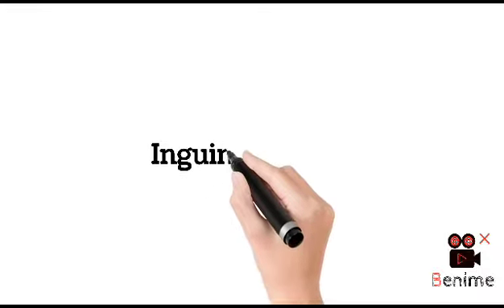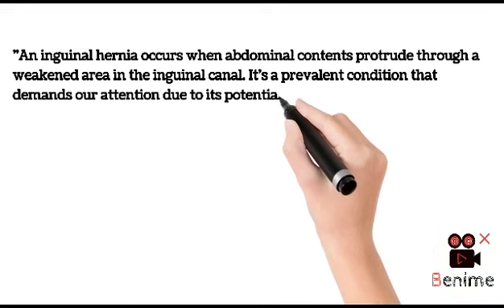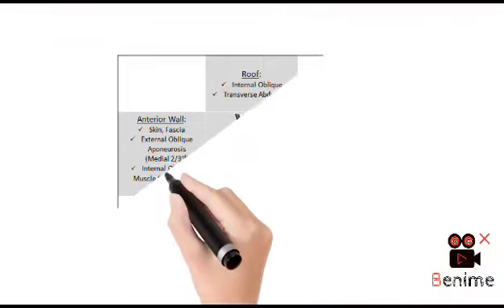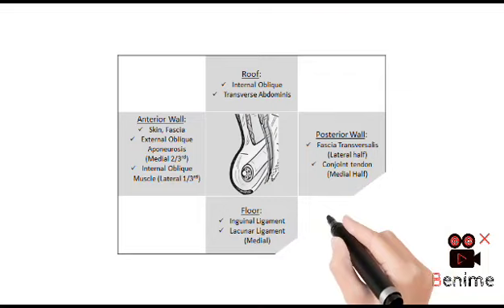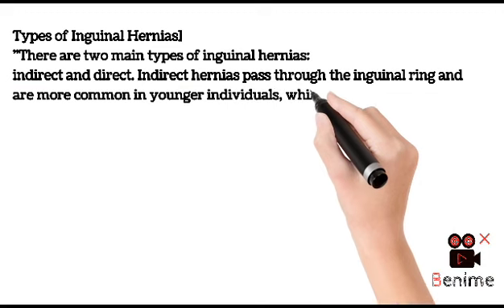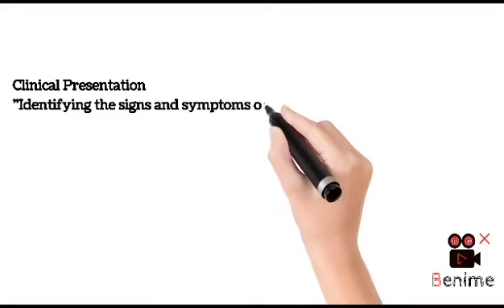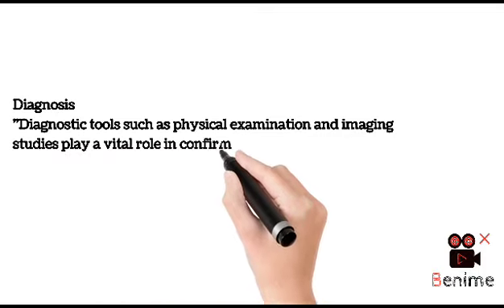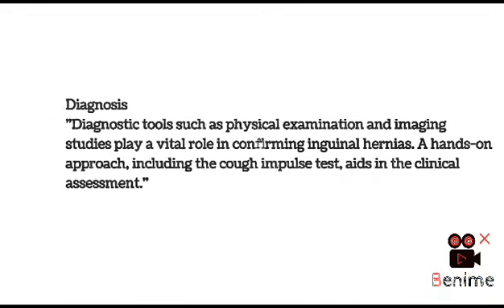Decoding Inguinal Hernia: Causes, Symptoms and Management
"Embark on a comprehensive journey into the realm of Inguinal Hernia with our latest video! 🕵️‍♀️ In this detailed exploration, we unravel the intricacies of what causes this common condition, its telltale signs, and delve into expert insights on the surgical solutions available.

🔍 **Understanding the Basics**: Learn about the anatomy of the inguinal canal and how a hernia occurs when abdominal contents protrude through a weakened area. We break down the anatomy in simple terms to make it accessible for everyone.

🚨 **Recognizing Symptoms**: Discover the subtle and not-so-subtle signs of inguinal hernias, from a visible bulge to discomfort and pain. Knowing these symptoms can be crucial for early detection and timely intervention.

🛠️ **Surgical Solutions Unveiled**: Explore the various surgical options available for inguinal hernia repair, including laparoscopic and open procedures. Understand the pros and cons of each approach, empowering you to make informed decisions about your healthcare.

Whether you're a medical professional, a patient seeking information, or just curious about the complexities of the human body, this video aims to be your go-to resource for in-depth knowledge on inguinal hernias.

Join us in demystifying Inguinal Hernia and empowering yourself with the knowledge needed for a healthier tomorrow. 🌟 InguinalHerniaExplained MedicalInsights SurgicalSolutions"